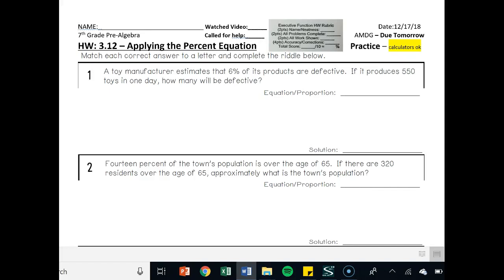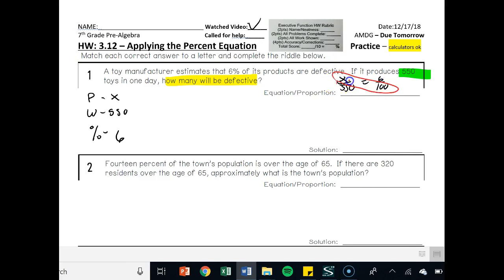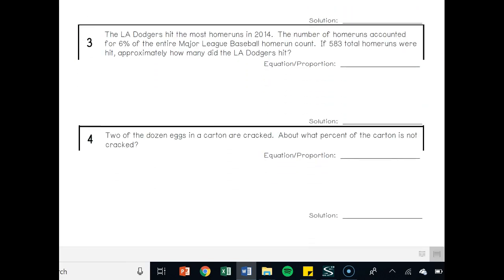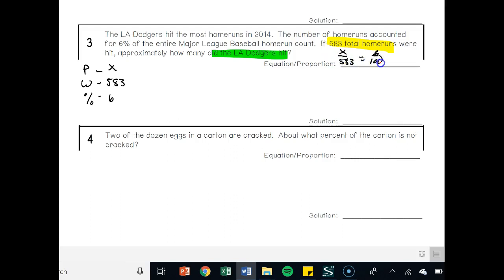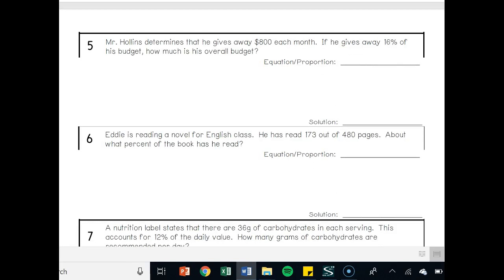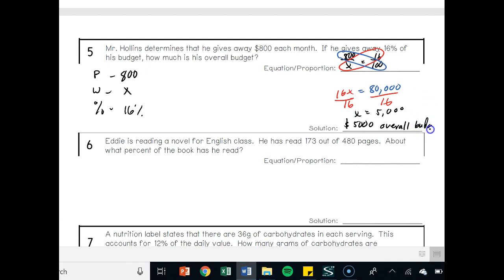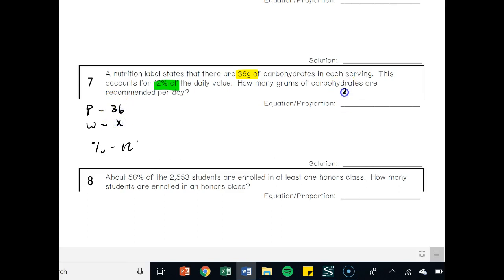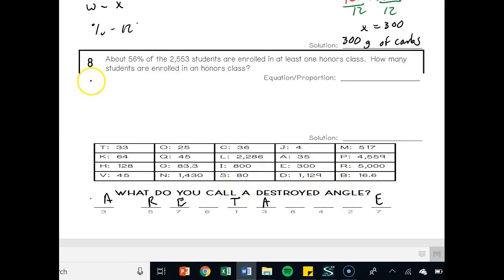HW 3.12 - Applying the Percent Equation